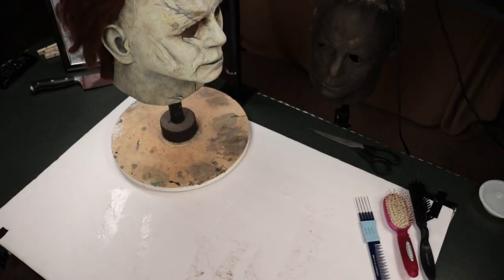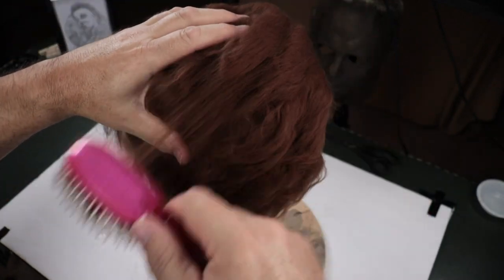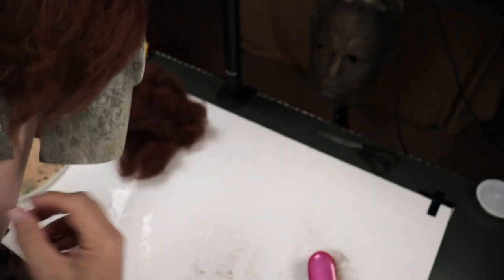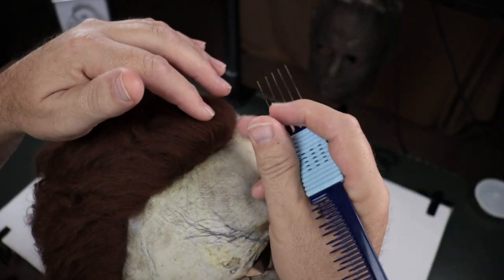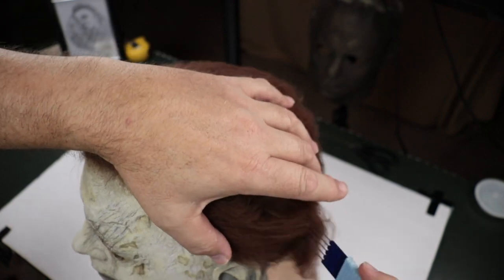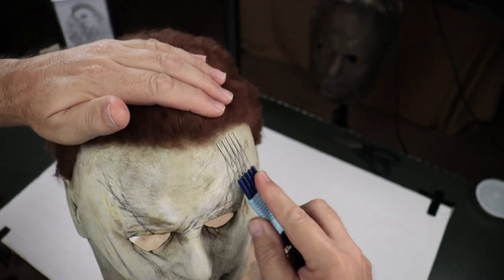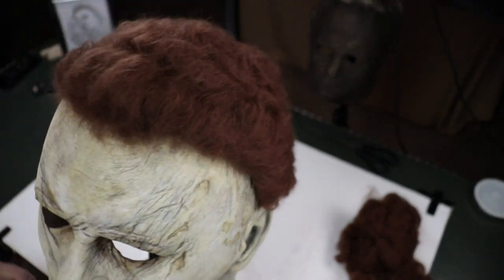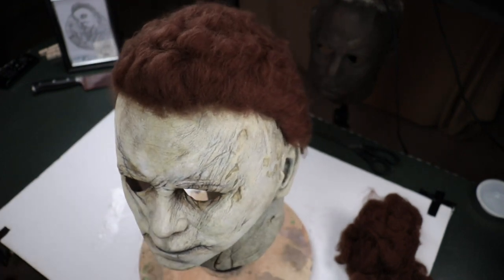How to hair a Michael Myers MASK Part 3 - Hair Styling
Hairing a Trick or Treat Studios 2018 Michael Myers mask.

to shop our entire catalog